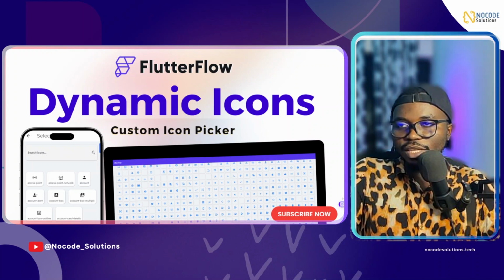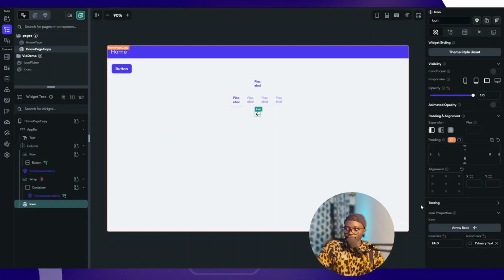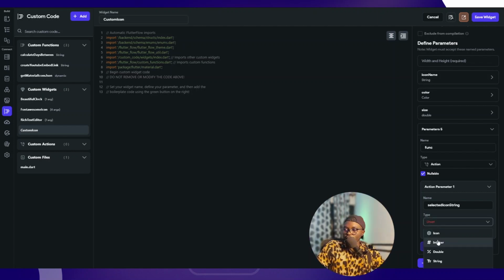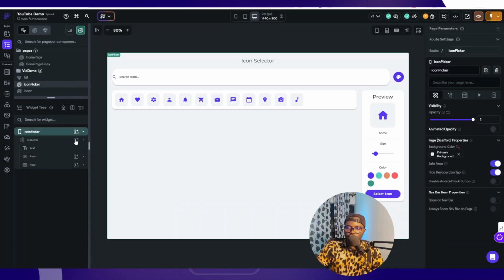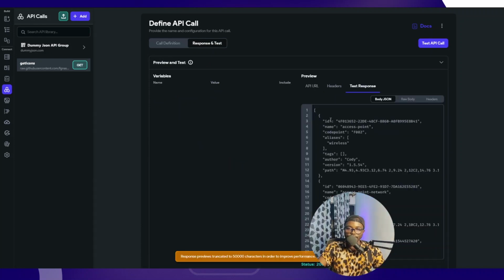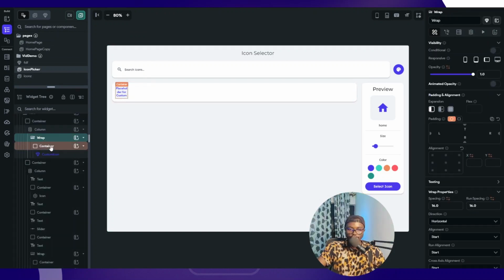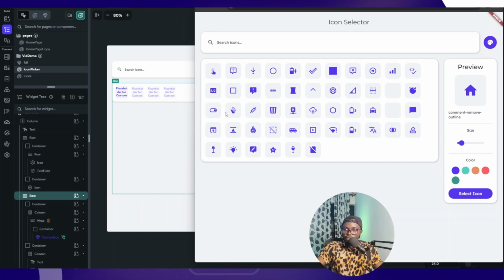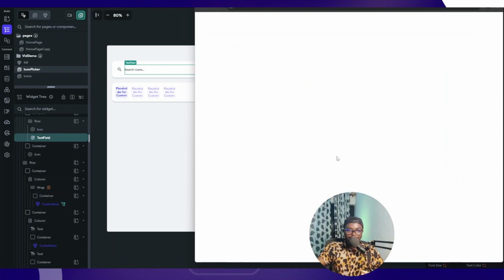Dynamic Icons in FlutterFlow | A Simple Guide to Icon Picker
This video demonstrates how you can give your users the ability to pick an icon that can be used dynamically within your FlutterFlow application. This eliminates the need for multiple conditionals, components or using specific icon images